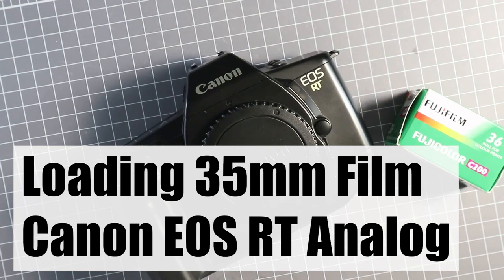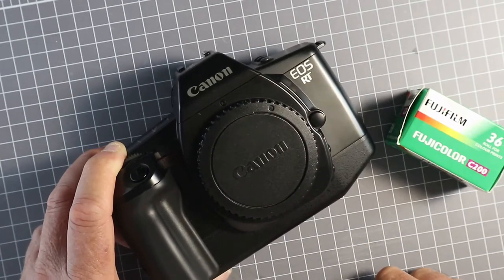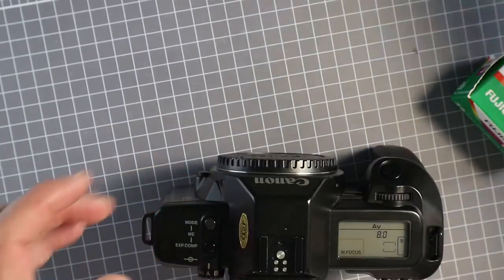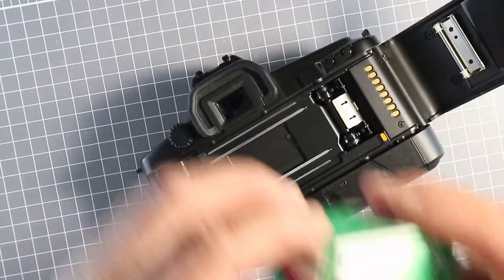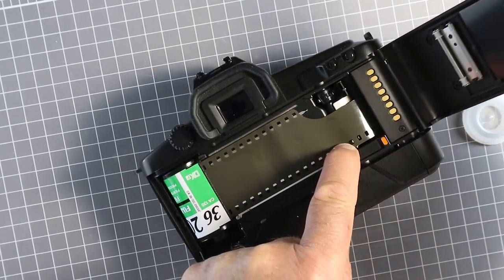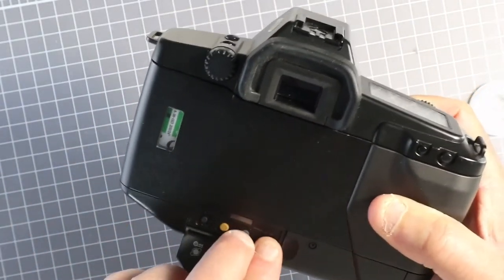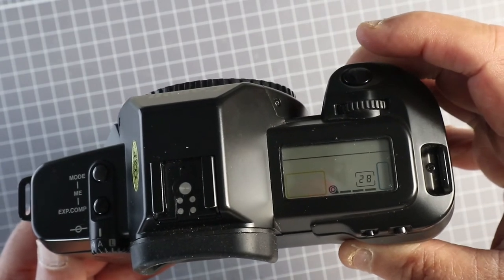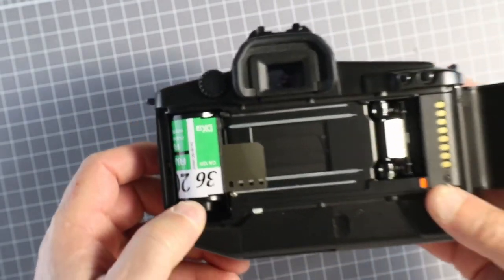Loading film into a Canon EOS RT analog 35mm camera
The Canon EOS RT is a pellicle (fixed translucent) mirror camera based on the EOS 630 released in 1989. Only 25,000 EOS RT bodies were produced at the end of the EOS 630 production run, so it has the unique distinction of being the both the rarest EOS camera and the only model that went on sale after production had ended.

This video shows how to load 35mm film into the Canon EOS RT analog camera, and shows how to set custom function 2 which leaves the film leader out after rewind.